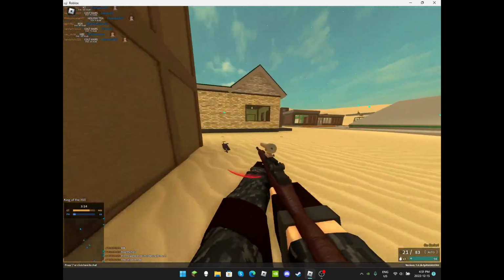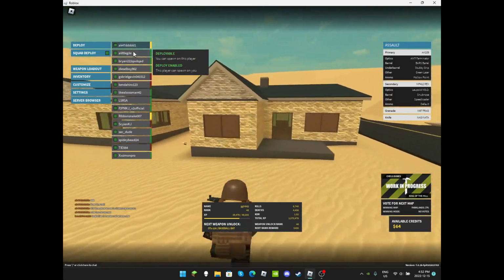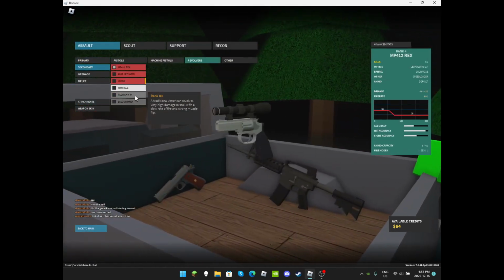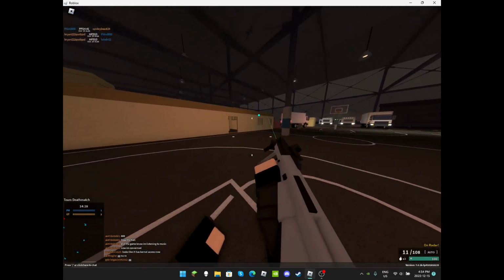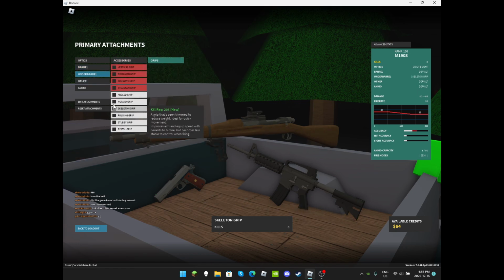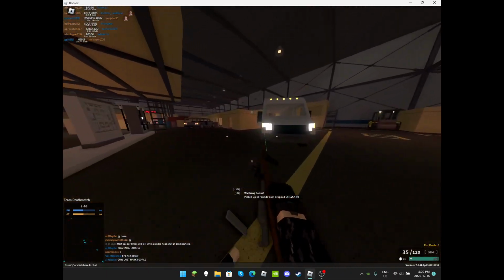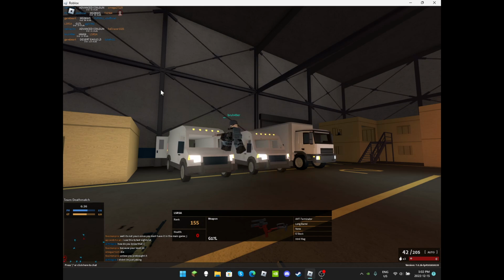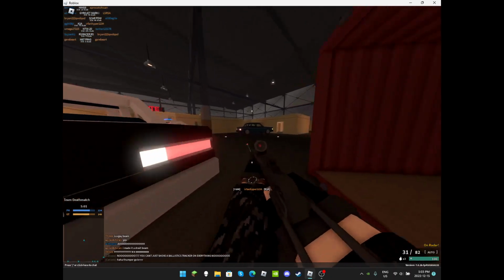test play gameplay (just playing around with weapons